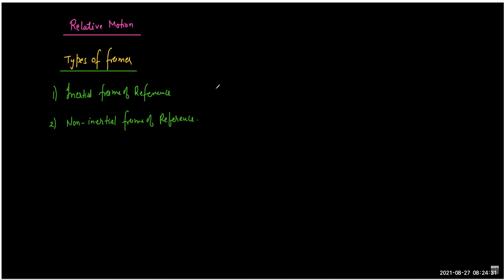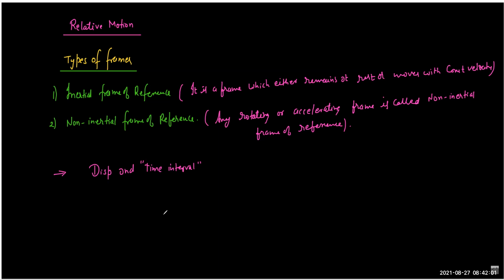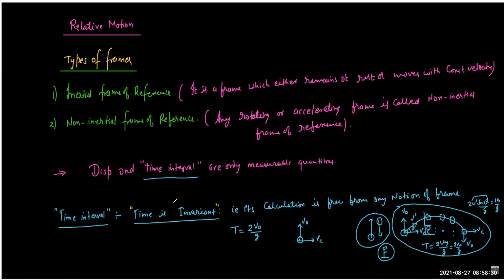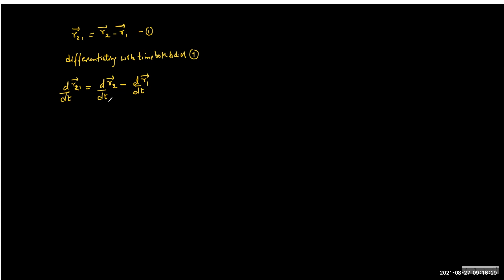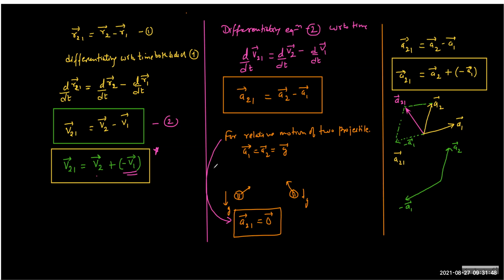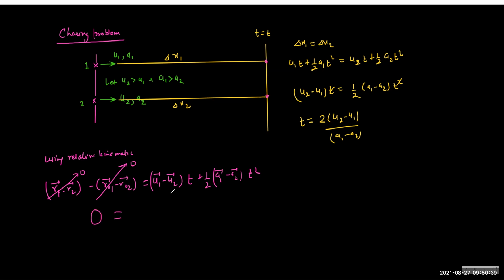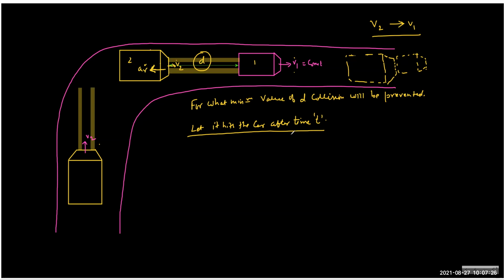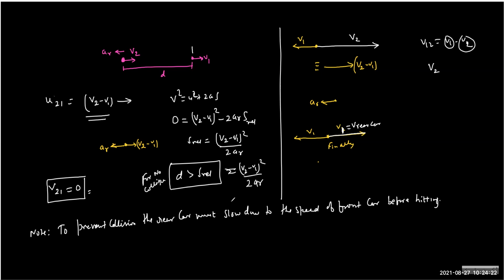2023 - Ch03 - Kinematics (B2)- L11